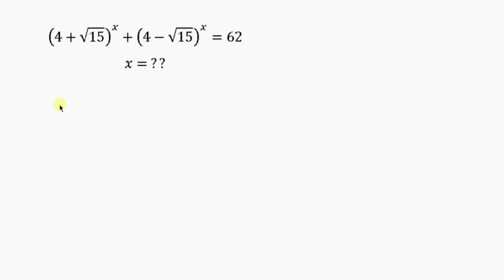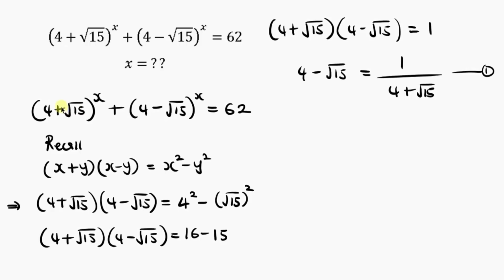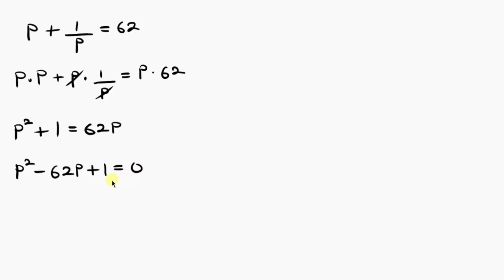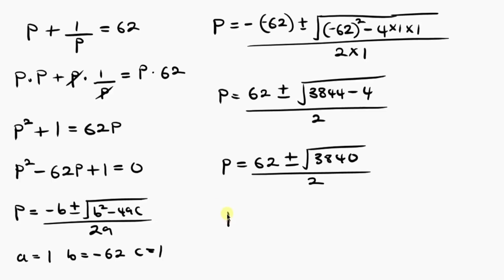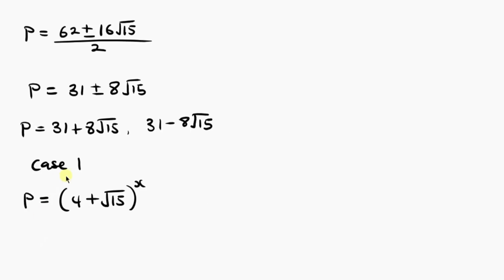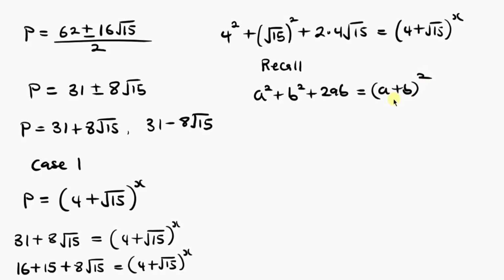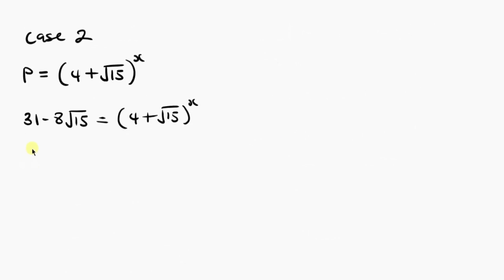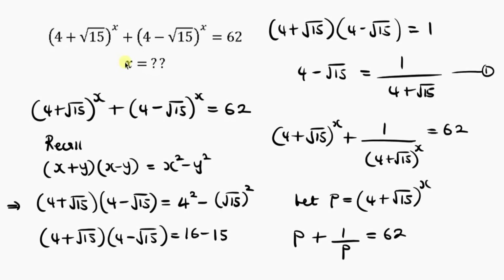A very nice olympiad question | How to solve (4 + \sqrt{5})^x + (4 - \sqrt{5})^× | Algebra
How to solve (4 + \sqrt{5})^x + (4 - \sqrt{5})^×